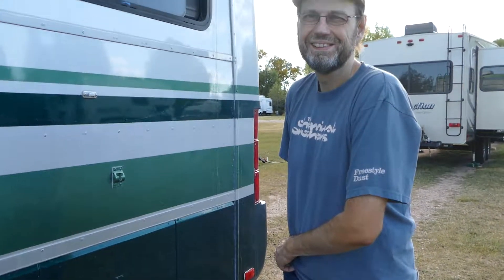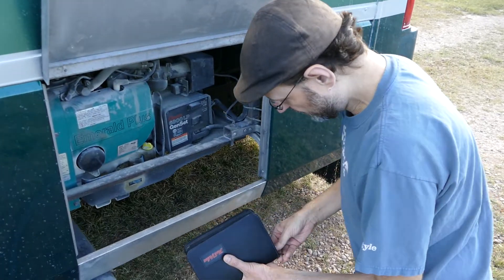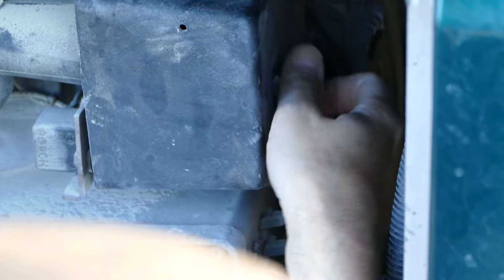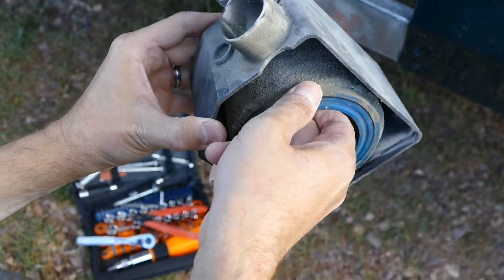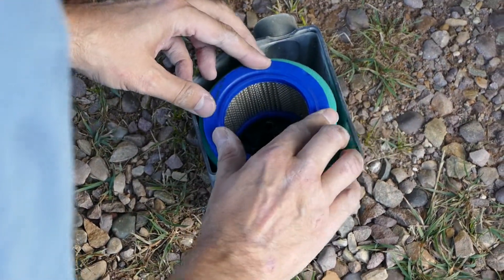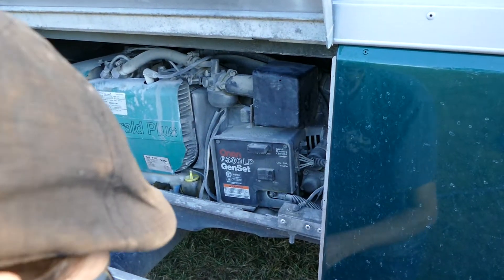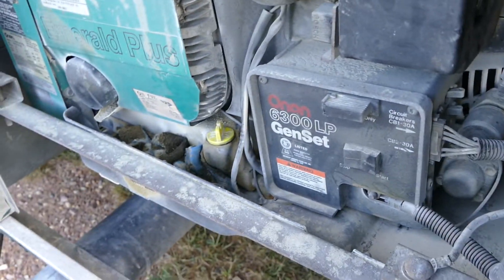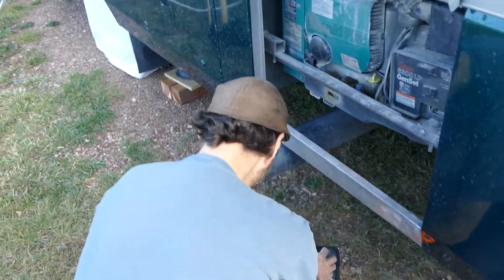RV Onan Generator Air Filter Replacement - easy to do yourself!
Note: there are many different models of Onan Generators. Refer to your Onan manual for the correct filter replacement part and procedure!